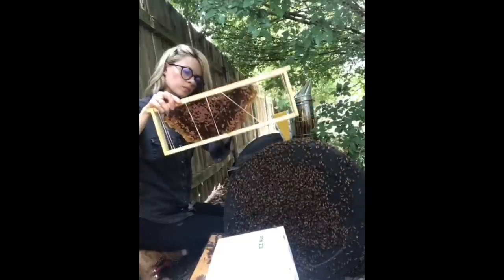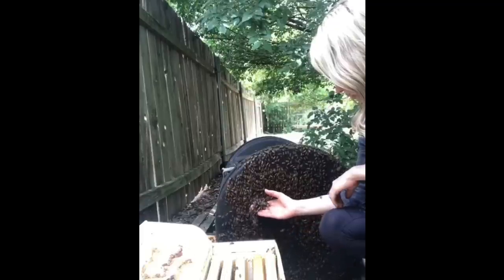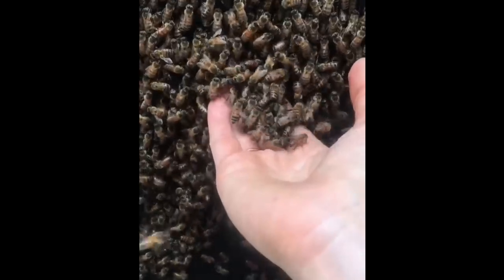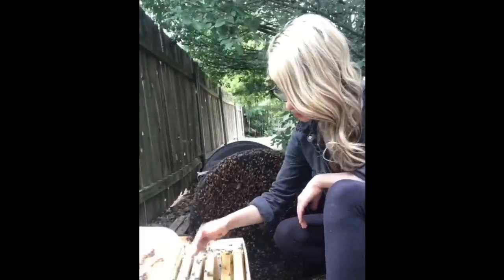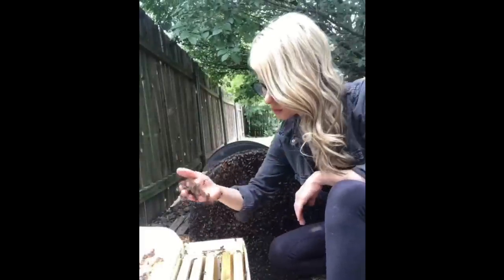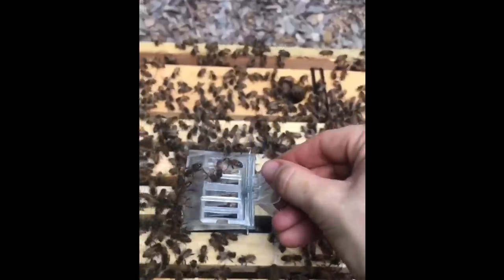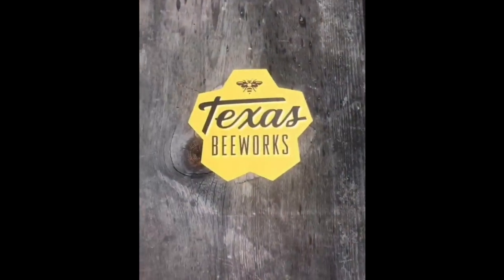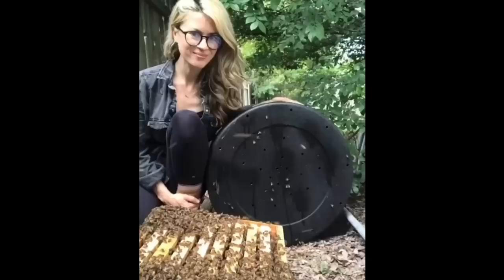Bee Removal Video That Went Viral!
A colony of honeybees built their hive in a backyard compost bin and I was called to remove them! Here's the 1-minute clip of this bee removal that went mega viral!